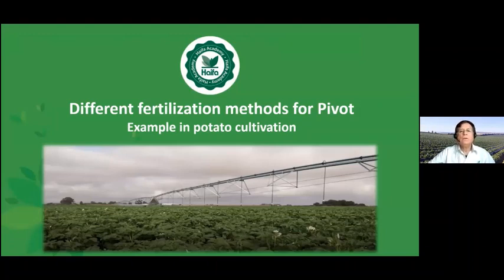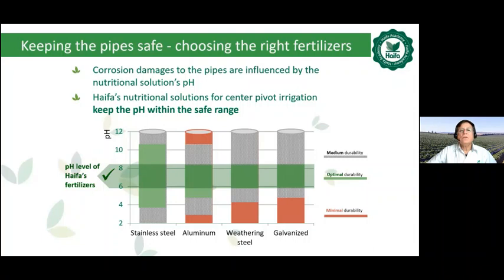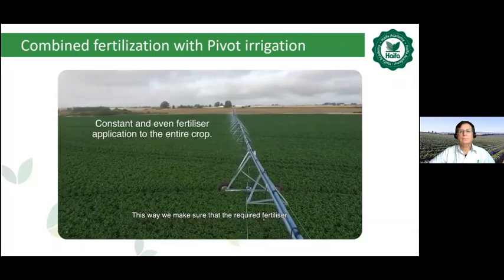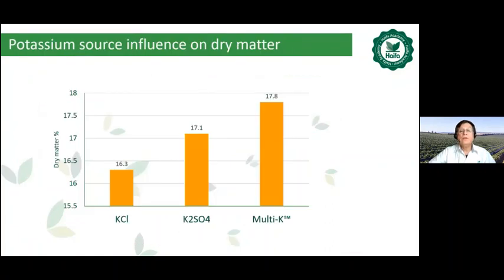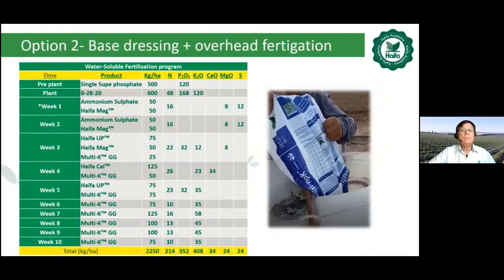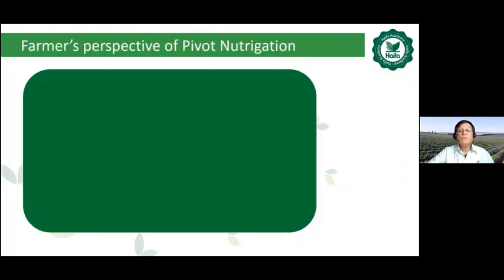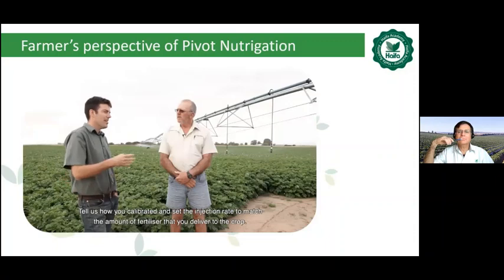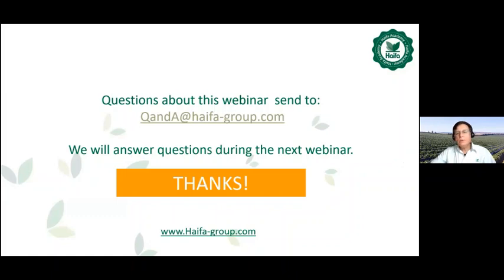Pivot for potato webinar | Haifa Group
The different fertilization options for Pivot, with Example in potato cultivation.
Presented by: Mr. Oded Rottenberg, Haifa-group senior agronomist

This webinar will include:
• Haifa’s combined nutritional solution approach.
• Why pivot irrigation is best suited to combined fertilization method.
• Fertigation and pivot safety
• Example of combined fertilization method with pivot in potato cultivation.
• Testimonials from the field.